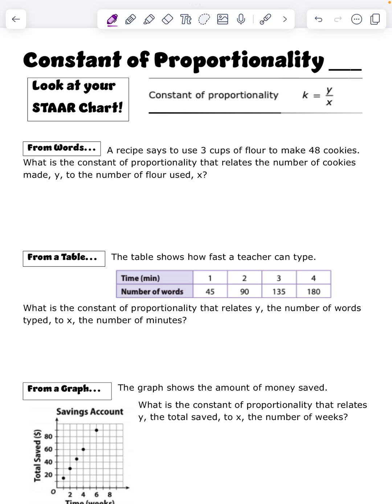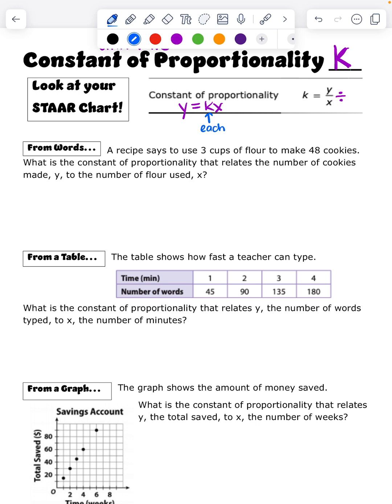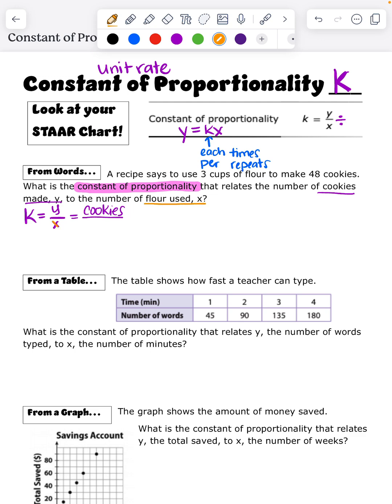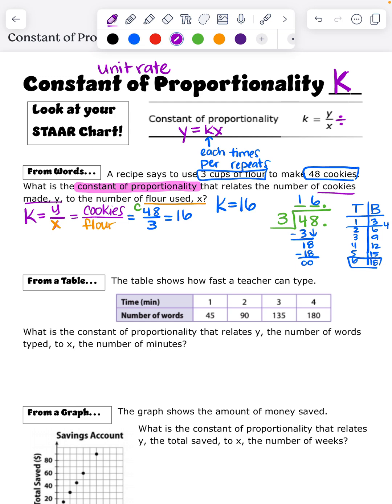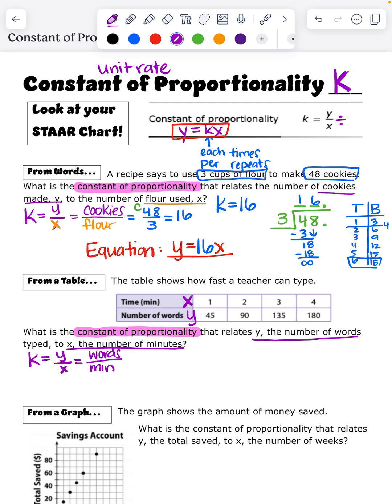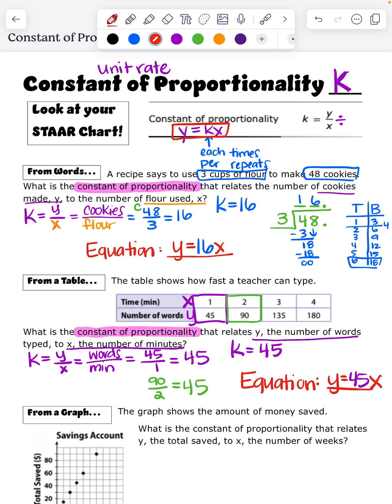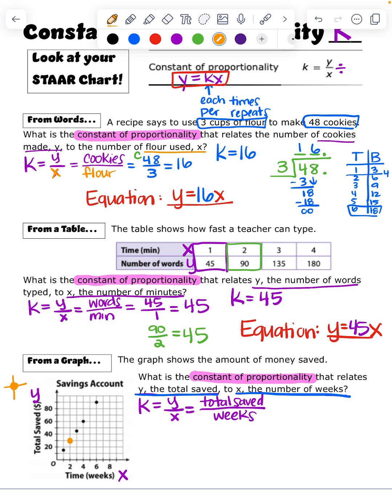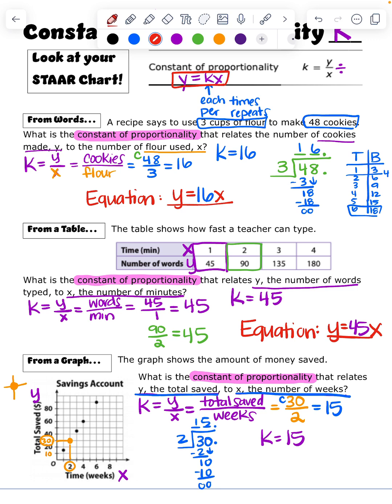Constant of Proportionality Notes Video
7.4A Constant of Proportionality,  Finding K